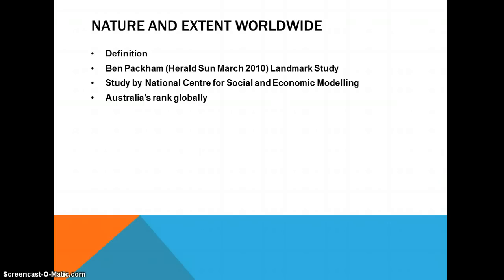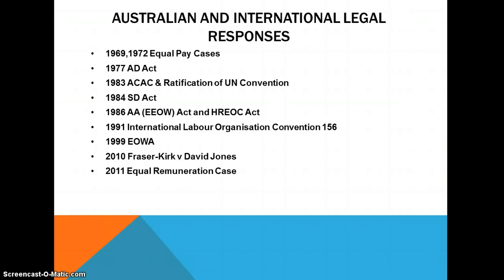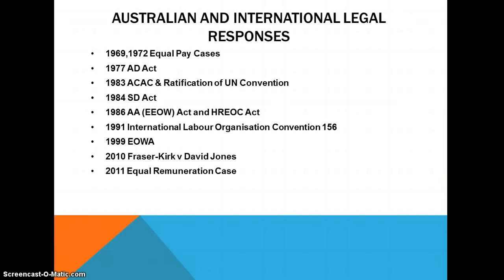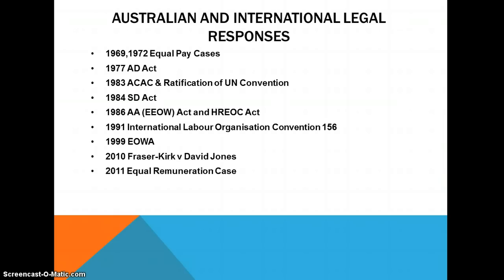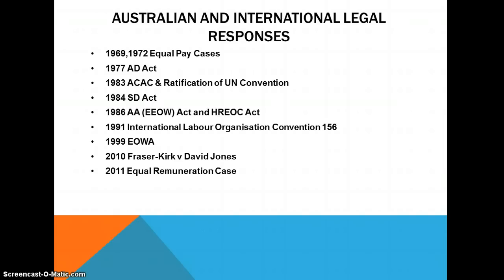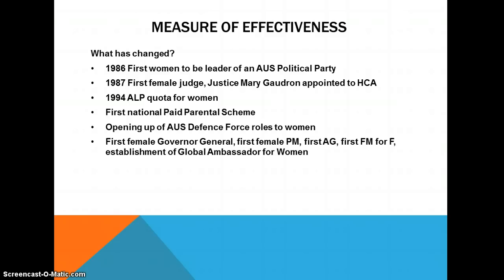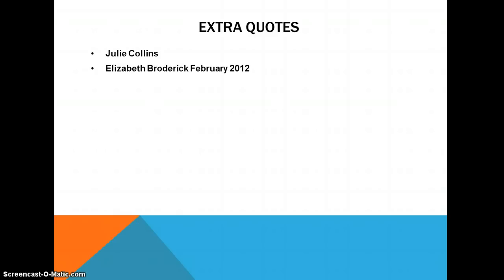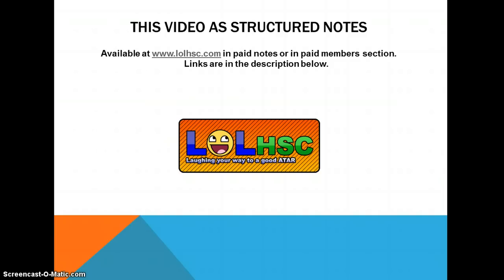HSC Legal Studies | Human Rights Contemporary Issue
For discrimination against women.

LOLhsc is your one stop shop for the best HSC resources and notes. Made by HSC students for HSC students!